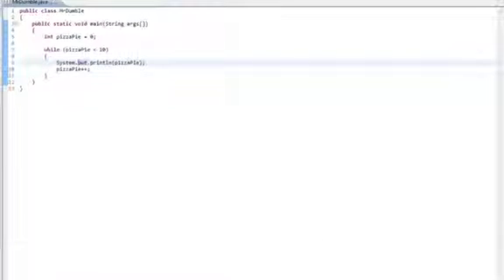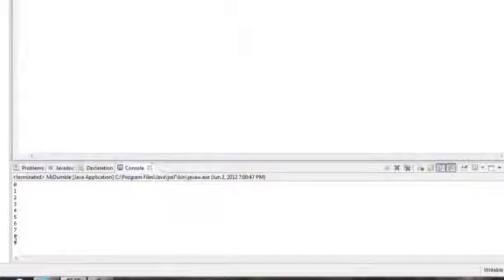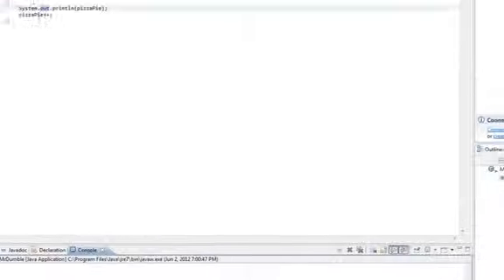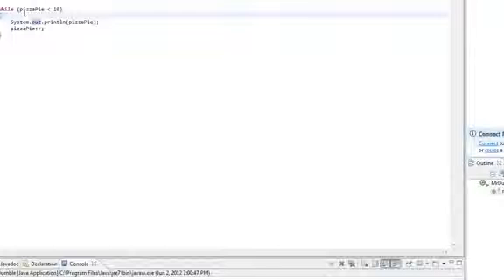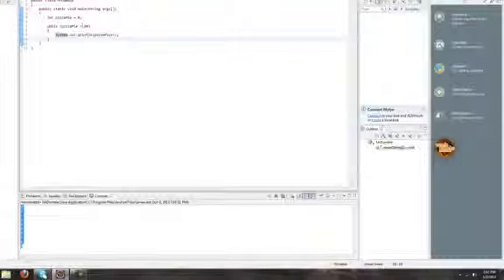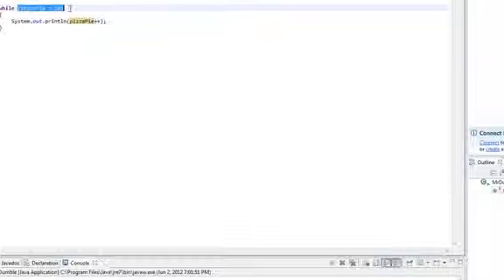JAVA Programming Tutorial While Loops Were Gettin Good